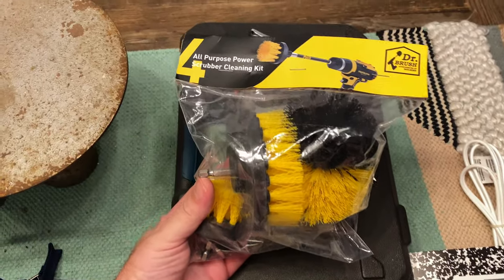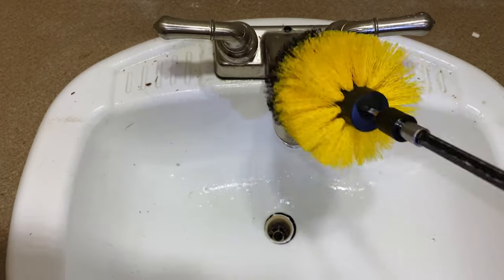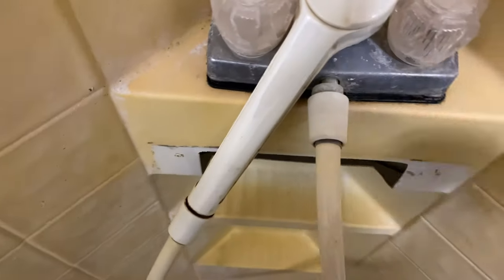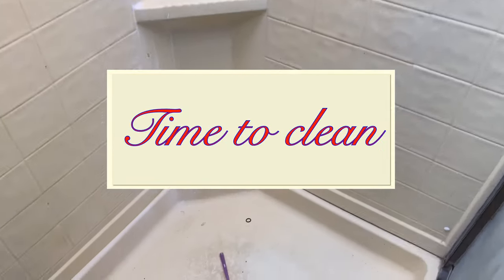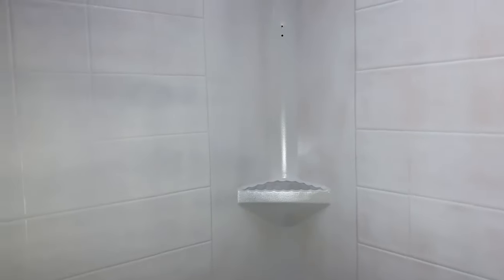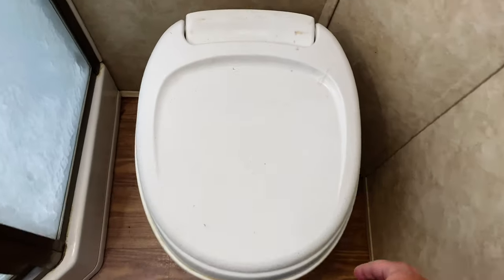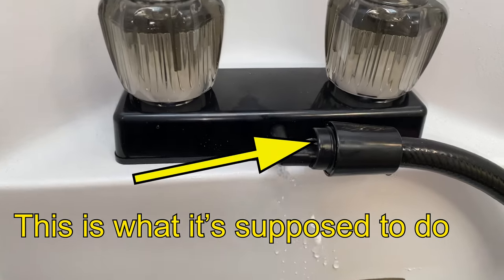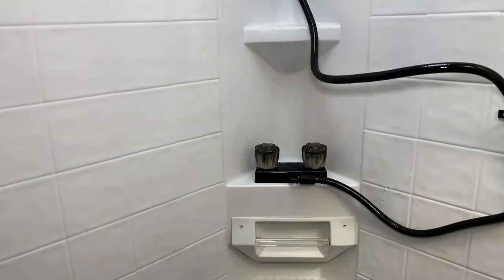Cleaning & Painting the Shower & Bathroom in our Camper. Part 4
Making progress.  We started some more painting and some demolition…should have more videos coming soon.